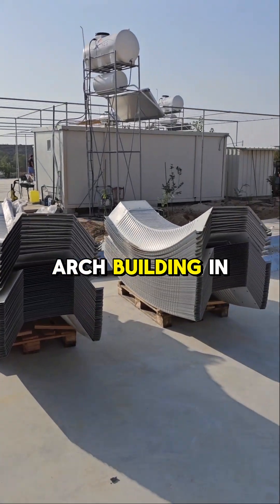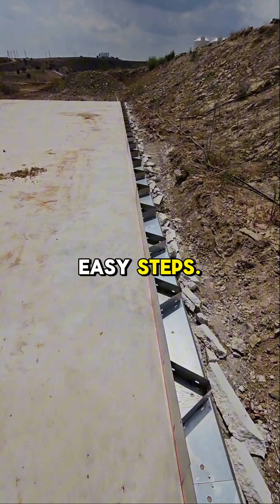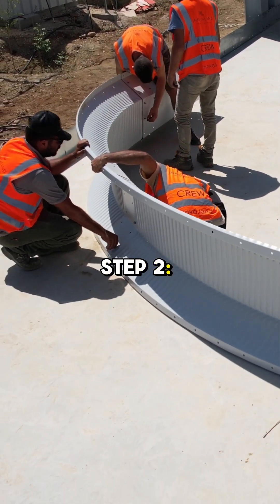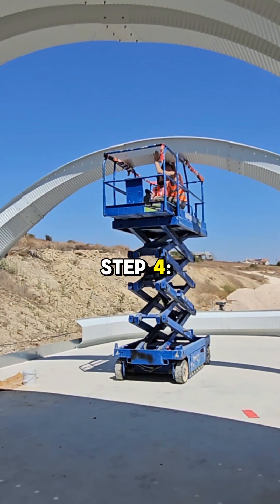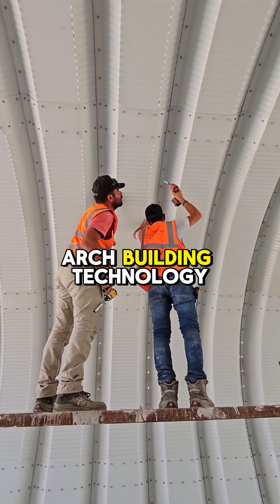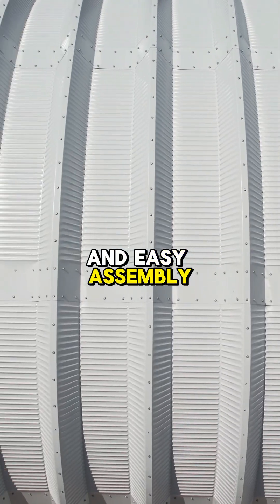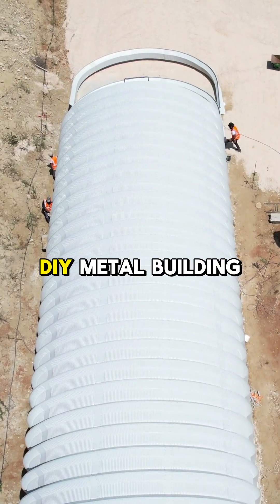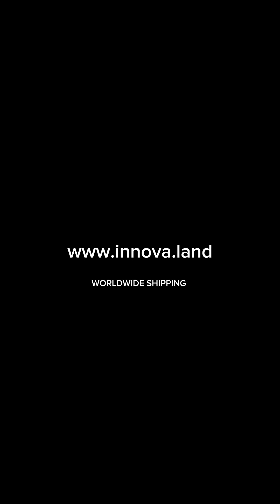Learn how to build your own arch building in 5 simple steps!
In this video, we showcase the assembly process of a small  prefabricated arch building kit from Innovaland in 5 easy steps.

Step 1: Install the prefabricated metal bases on the foundation using concrete anchor bolts.

Step 2: Assemble the arch panels together using the certified M10 screws and nuts.

Step 3: Raise the arches into place.

Step 4: Repeat Step 3 until the last arch section is in position.

Step 5: Tighten all the bolts with a wrench.

Innovaland’s arch building technology offers excellent strength and durability, allowing for quick and easy assembly with minimal effort.

The use of certified materials and state-of-the-art technology ensures long-term durability and reliability, making these buildings an ideal choice for various applications, from warehouses to workspaces and more.
Purchase your own DIY Metal Building at our online store at Innova.land.

Have more questions? Find answers to frequently asked questions here: FAQs
Discover inspiration from our case studies here: Case Studies
Buy your DIY building here: Building DIY
For customized buildings, get a quote here: Get a Quote
Schedule your online technical meeting here: Online Meeting